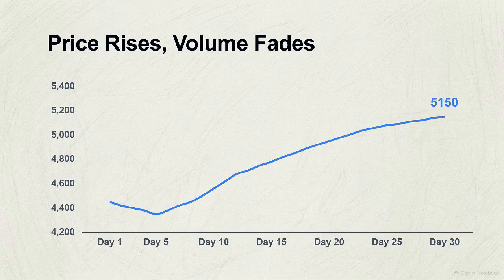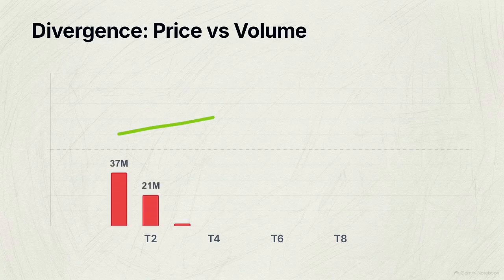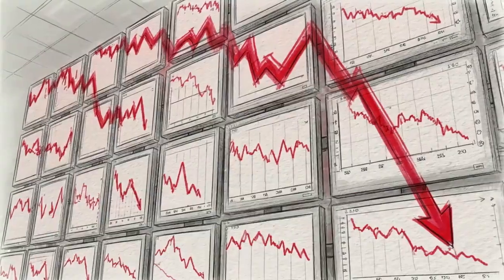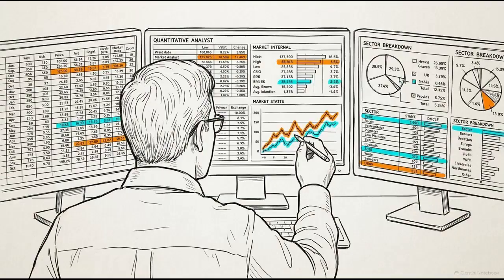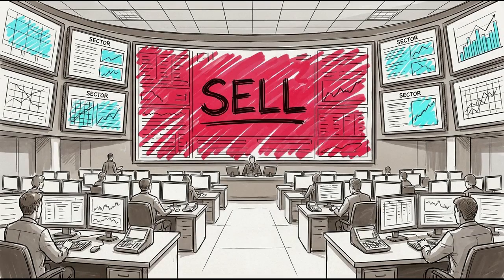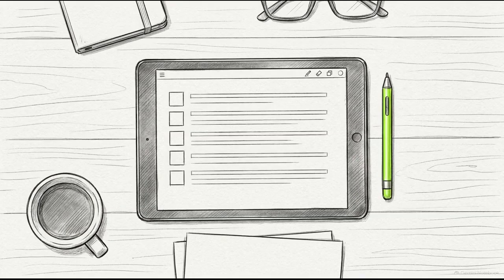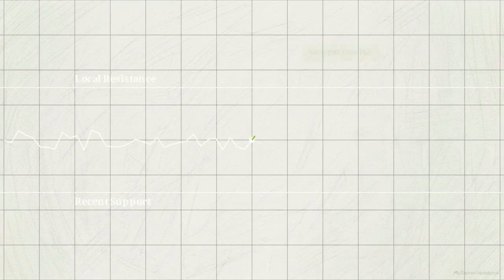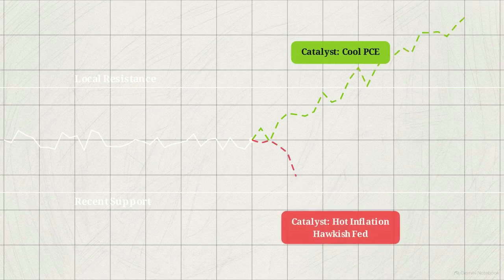26 Aug 26 US Pre-Market: Don't Touch Tech Until PCE and GDP Drop!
Is the S&P 500's steady upward drift a major technical breakout, or is the lack of institutional buying setting up a brutal macro trap?

In today's pre-market briefing for Wednesday, August 26, 2026, we deconstruct a critical transition phase across the major US indexes. While index prices have drifted steadily higher after the liquidation phase on August 21st, a analysis of the S&P 500's volume profile and internal sector breadth reveals that this recovery is built on a highly unstable foundation.

With the important inflation data of the month dropping this morning, we strip away the market noise and map out our execution plan.

The Glaring Volume Divergence: We examine the S&P 500 hourly chart to show why this recovery is technically hollow. Volume has consistently decreased as prices have climbed, confirming a complete absence of aggressive institutional buyers.

Extreme Tech Concentration: The S&P 500 heatmap expose a bifurcated market. A select group of semiconductor giants is artificially holding up the indices, while safety sectors like energy and consumer defensives are actively dragging behind.

The Backloaded Volatility Gauntlet: Why the smart money is sitting on hands. We outline the stakes for today's high-impact double catalyst, the US Core PCE Price Index and Preliminary GDP q/q, and look ahead to the looming policy risks of the Jackson Hole Symposium.

Execution Playbook: We refuse to trade emotionally or gamble on binary data. Instead, we outline a reactive approach to navigate the session:

The Pre-Data Boundary Rule: We map the outer edges of the 1-hour consolidation zone. We restrict active trading to mean-reversion scalps at the extremes, actively avoiding breakouts on low volume.

The Post-Data Reactive Trigger: We wait for the Core PCE numbers to hit, let the initial spreads settle, and look to trade the confirmed trend. A cool print targets a high-volume breakout on the NASDAQ 100, while a hot print activates aggressive short setups.

The Preservation Directive: In a low-conviction market, cash is a professional position. Keep your leverage low, protect your capital, and let the market prove its next major directional trend.